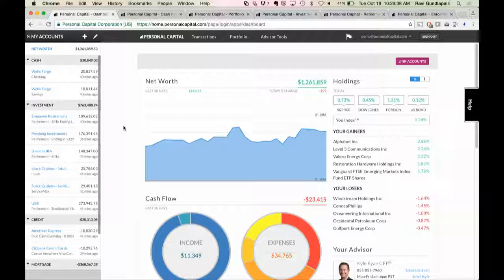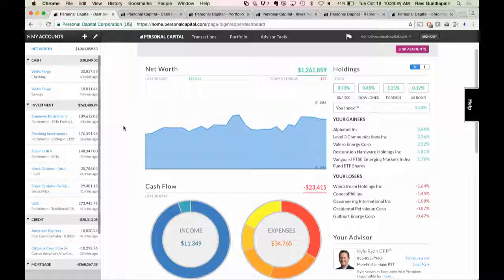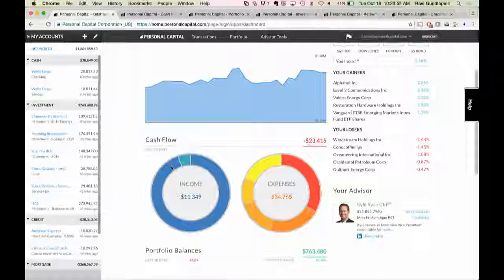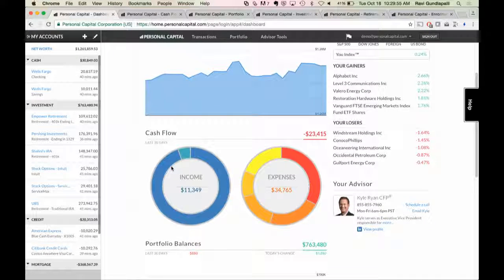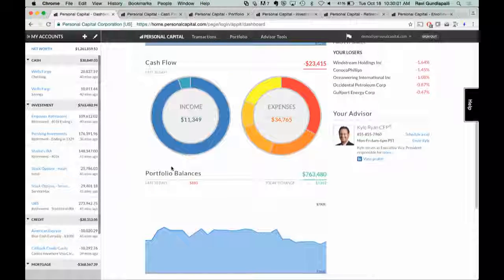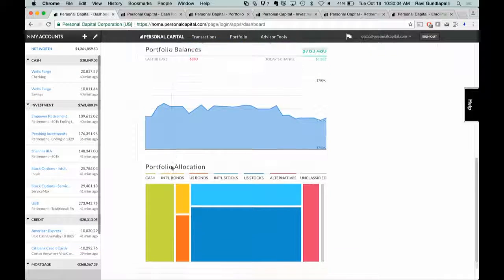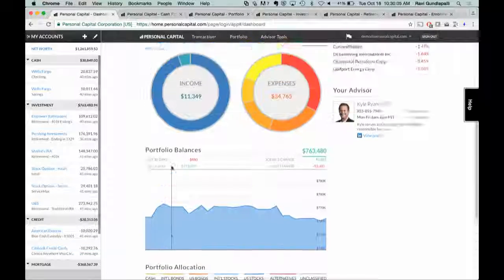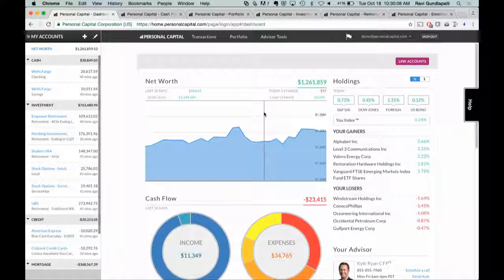FinDEVr SV 2016 / Personal Capital old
Personal Capital demoed at FinDEVr Silicon Valley in 2016.

Personal Capital is the smart way to track and manage your financial life. Our award-winning online tools put all of your accounts all in one place – including those not under our management. You’ll get real-time data that uncovers trends and accurately reflects your cash flow. And as fiduciaries, our advisors are legally bound to act in your best interest and will never put their personal financial gain above yours. The result is a complete transformation in the way you understand, manage and grow your net worth – at significantly less cost than traditional financial advisors and with no hidden fees.